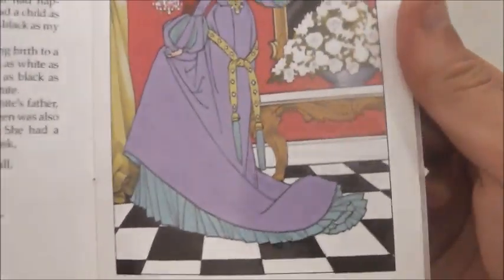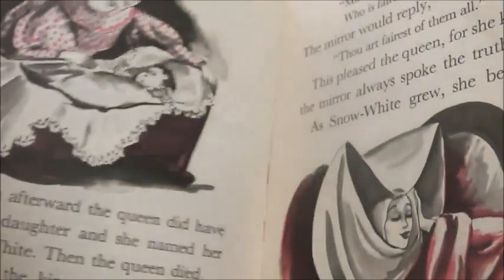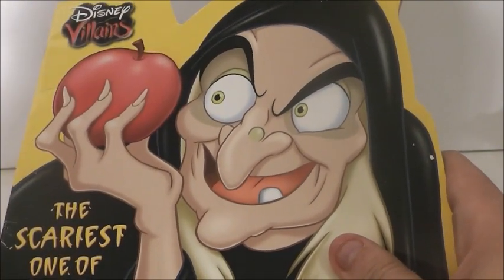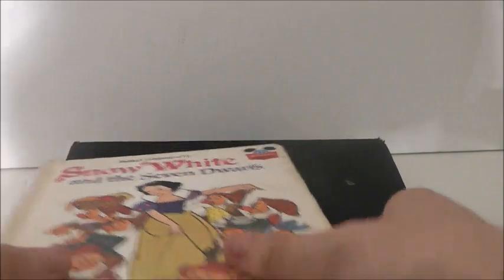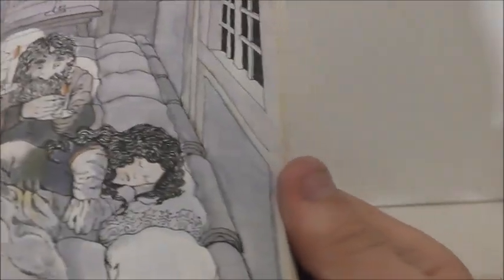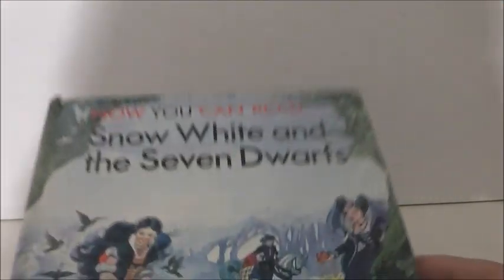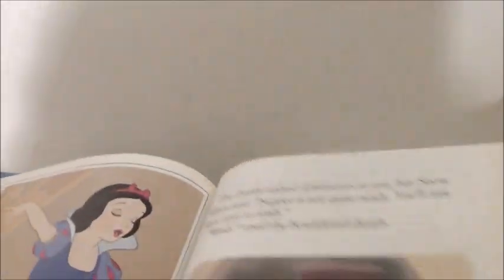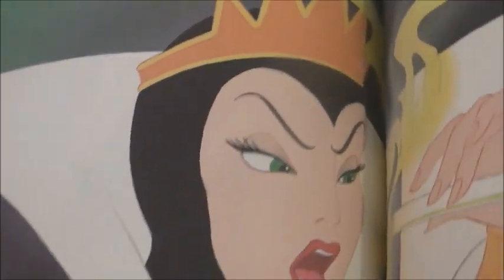My Snow White book collection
I love collecting different versions of Snow White it is my favorite fairy tale/Disney movie. If you have any video requests let me know.